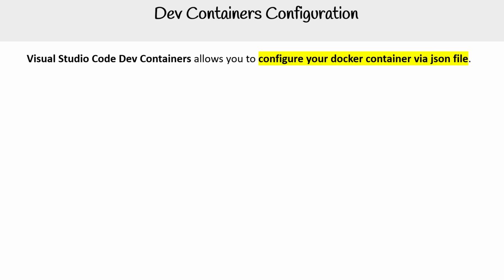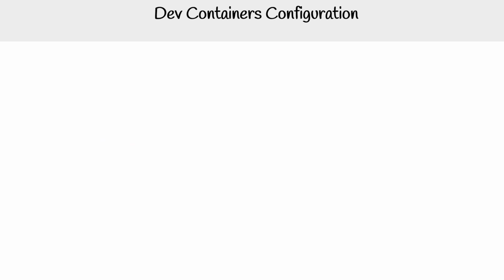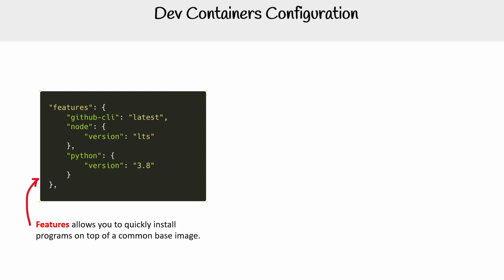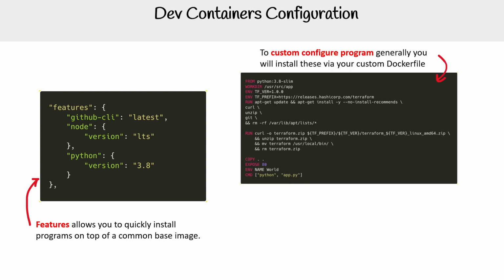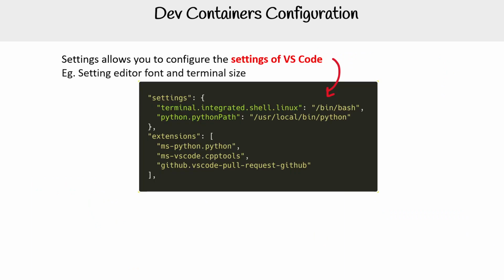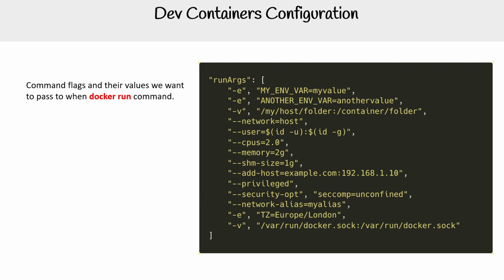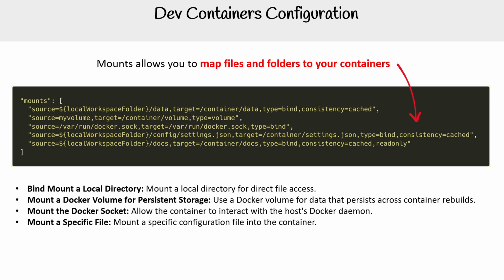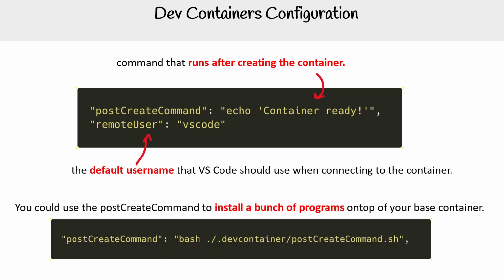Understanding devcontainer.json in GitHub Codespaces – GitHub Foundations Course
Discover how the devcontainer.json file is used to configure and define your development environment in GitHub Codespaces.